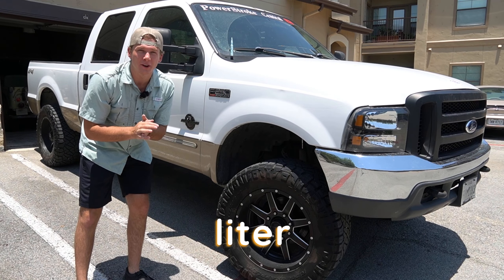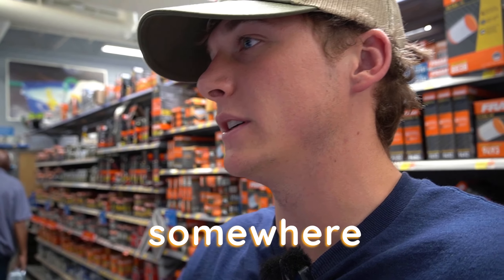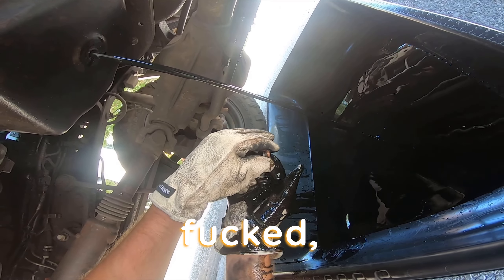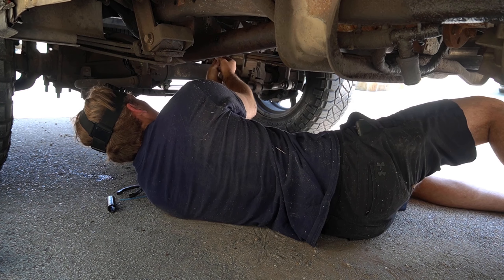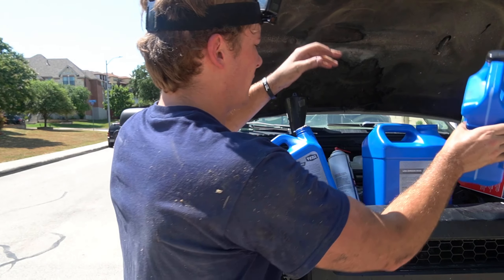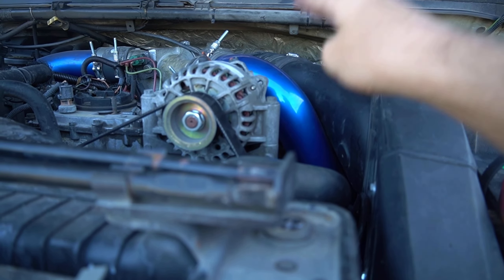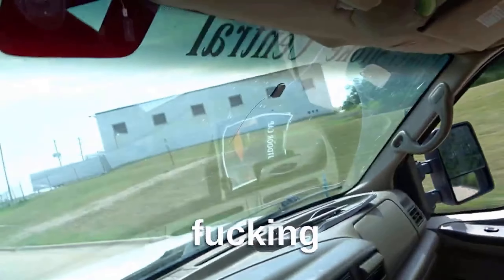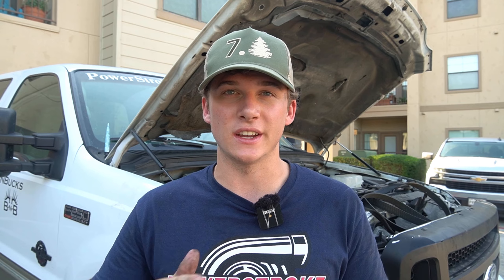Aftermath Of Racing My 7.3L Powerstroke 7 Times In 1 Day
Address: 9043 SH-6 Bryan, Texas 77807

Today in this Powerstroke Central youtube video we showed you guys how to change the oil on your 7.3 L Powerstroke and also showed you the aftermath of racing my truck 7 times in 1 day. As you can see we had some issues but for 500k miles on my truck its not as bad as I thought. All in all we got everything fixed and it worked out.

7.3 L powerstroke badge (EXACT PRODUCT USED)